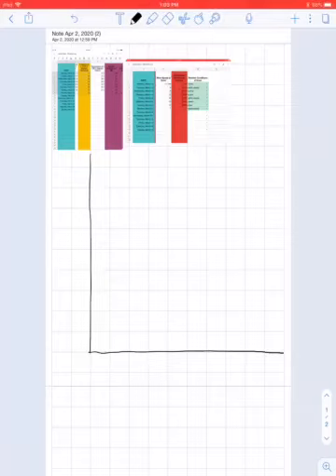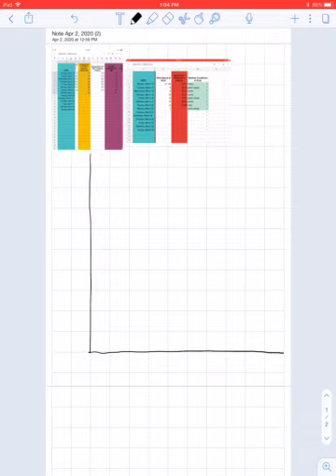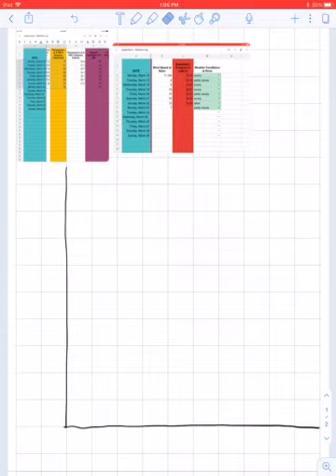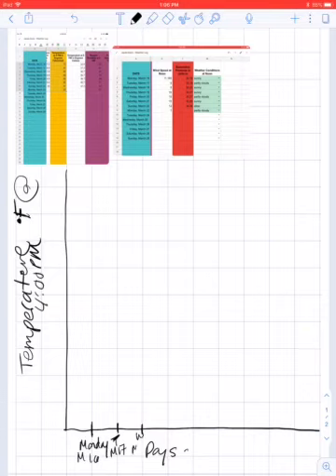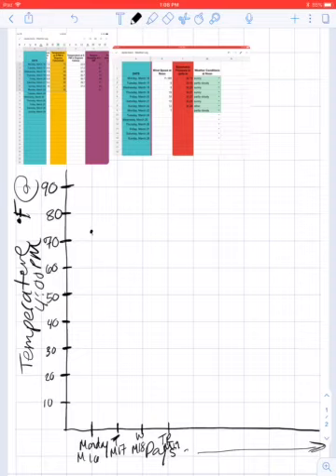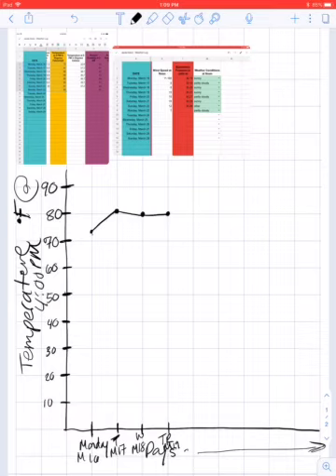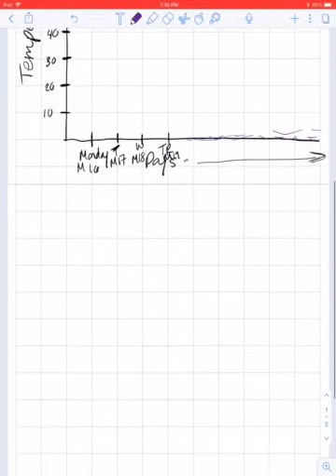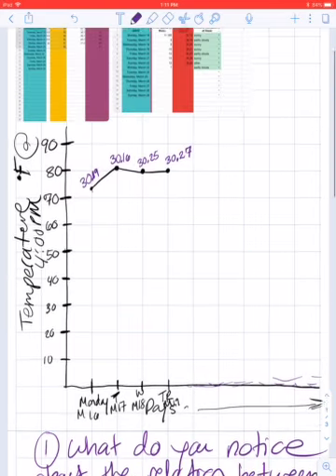Graphing interaction of temp and air pressure